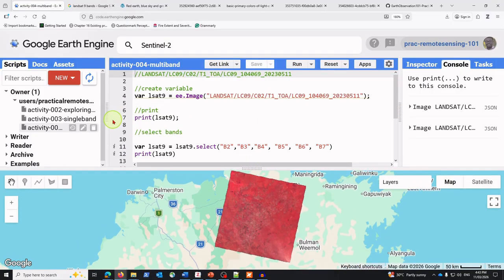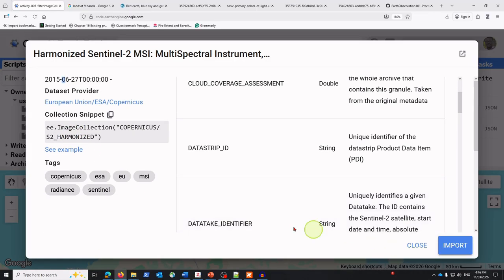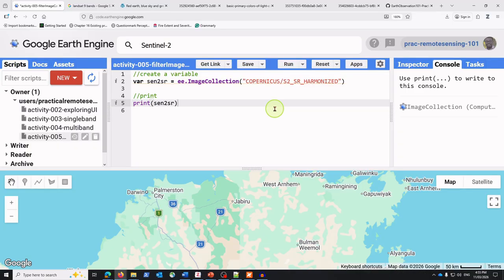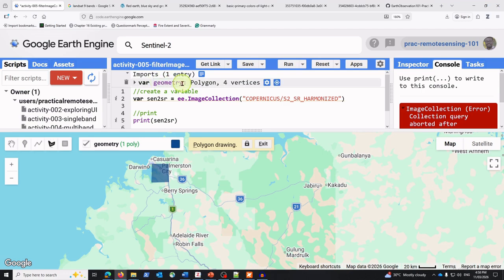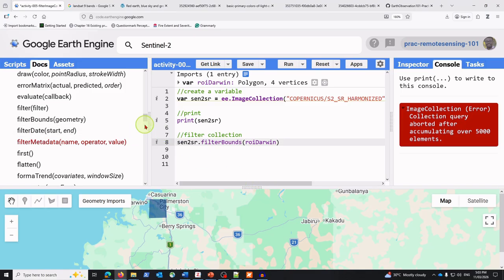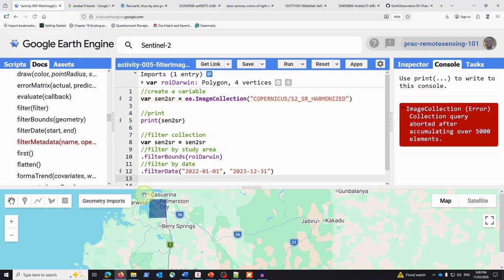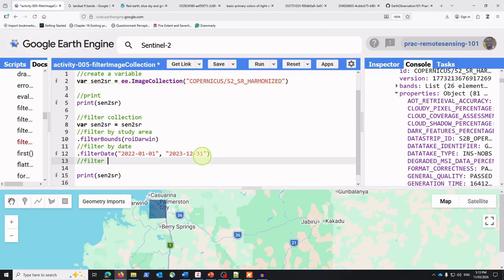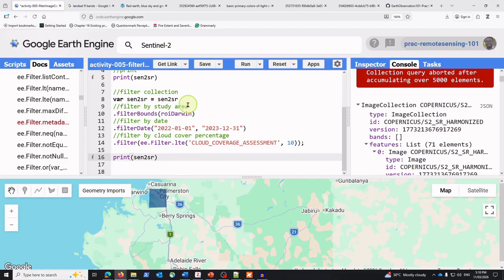Activity 10 of 26 | Filtering Image Collection | Google Earth Engine for Beginners: Crash Course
In this tutorial, you will learn how to search for an image collection and filter this by study area, date and cloud cover percentage. This is a common workflow to have a project data. In this activity, Sentinel-2 data were explored.